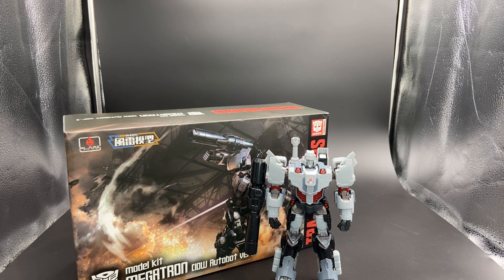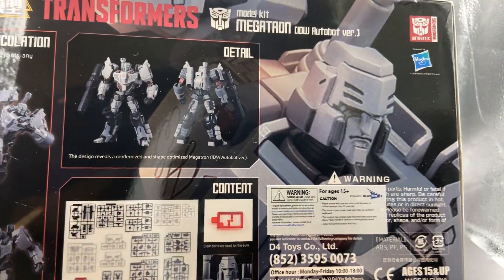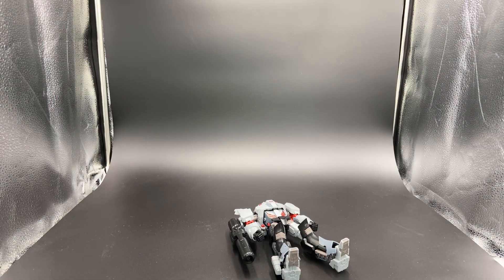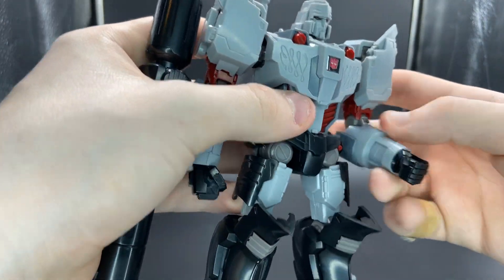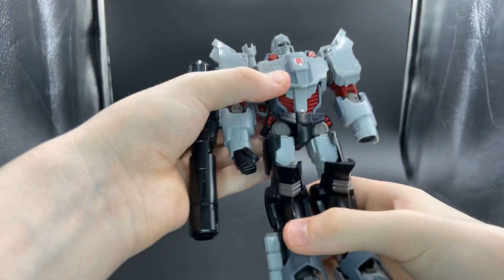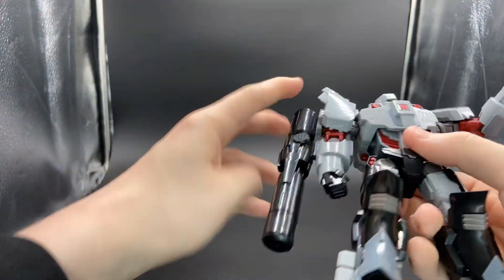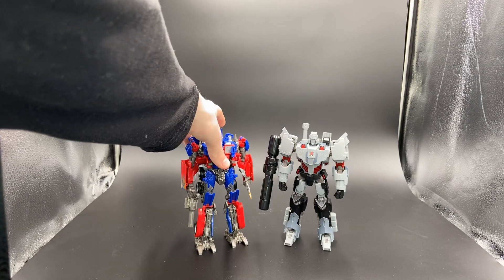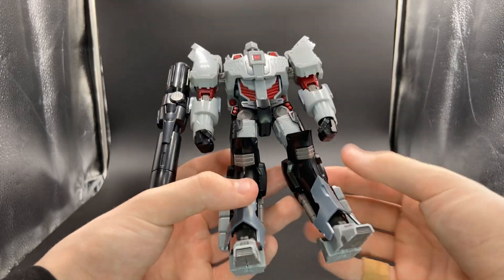Flame toys Furai Model Autobot Megatron